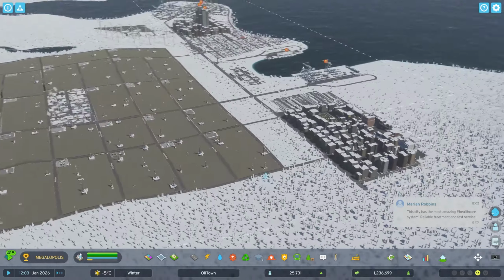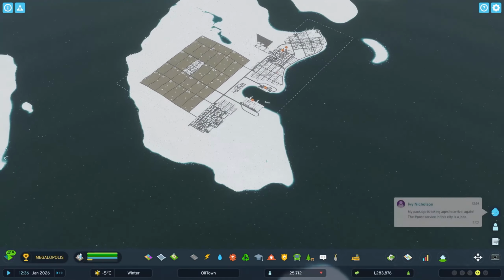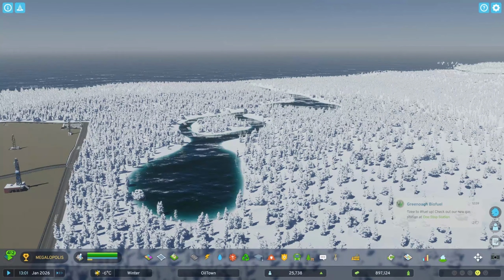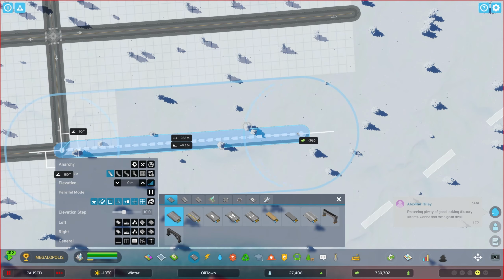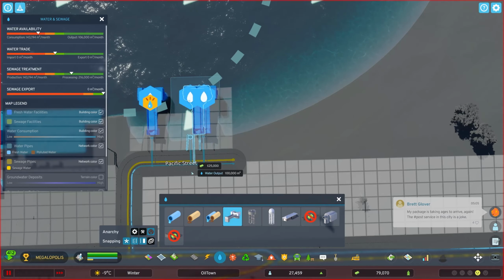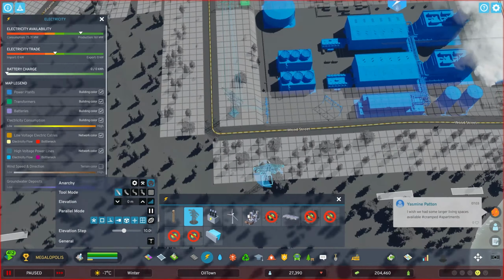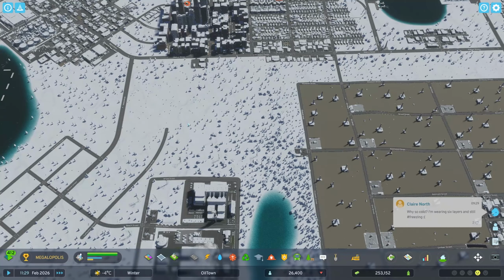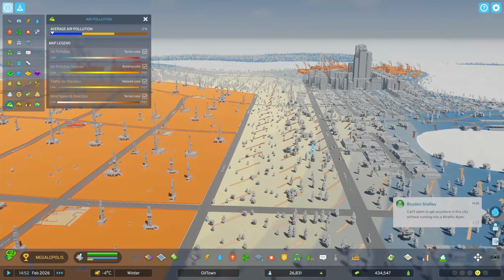INVESTING into The ISLAND - Cities Skylines 2 OilTown #10